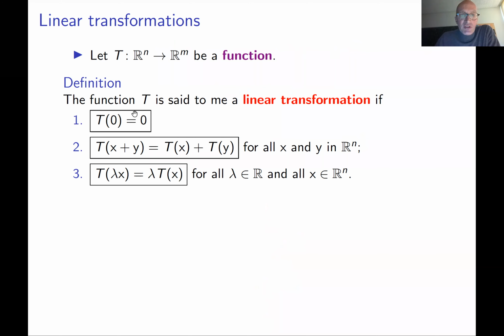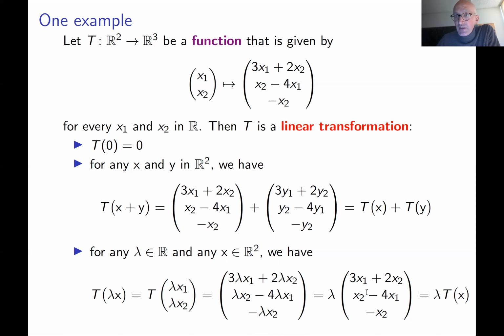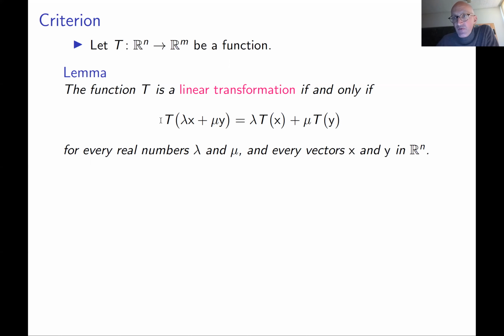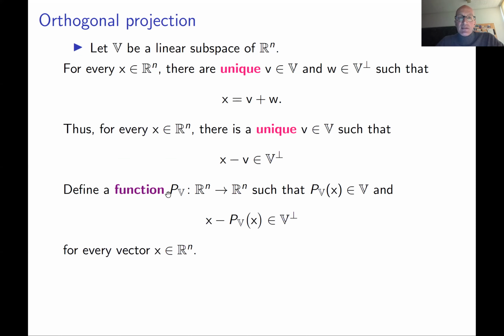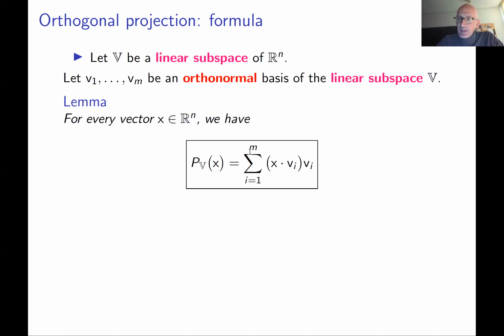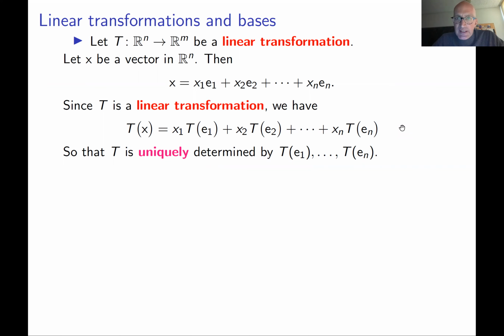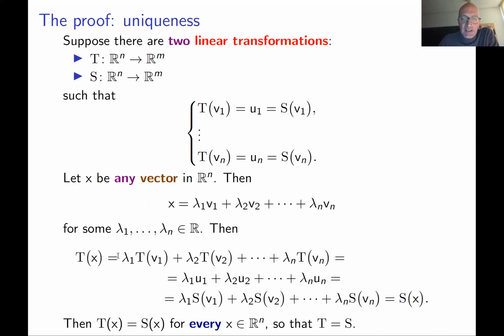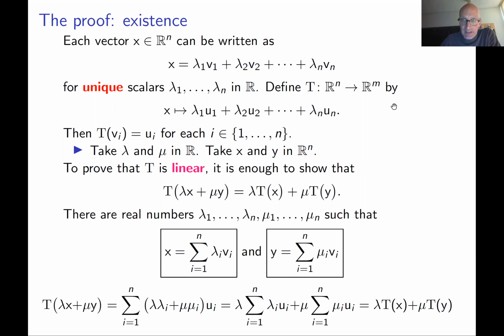Linear Algebra, Lecture 4 (part 1)